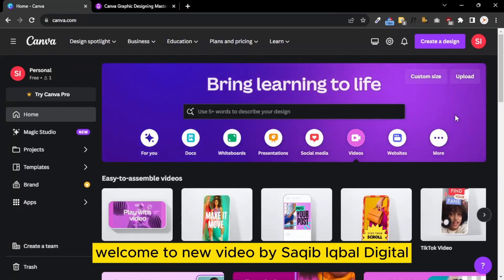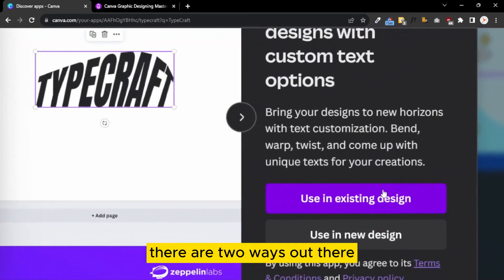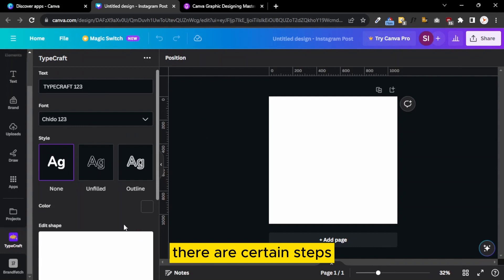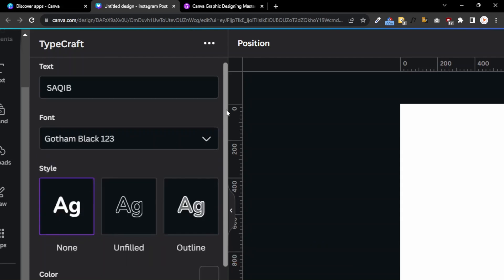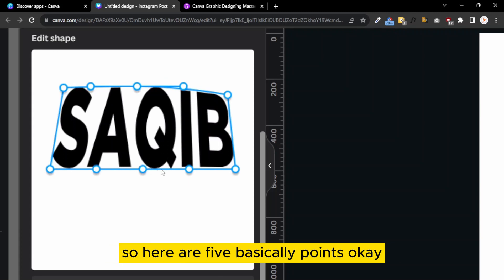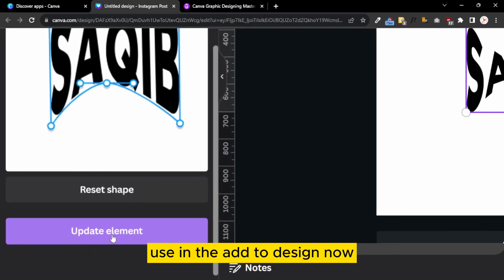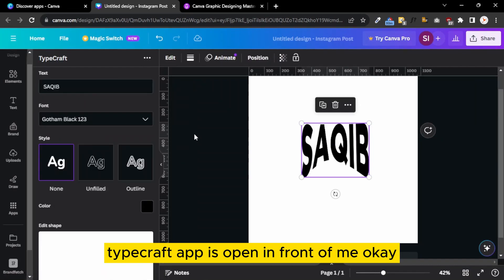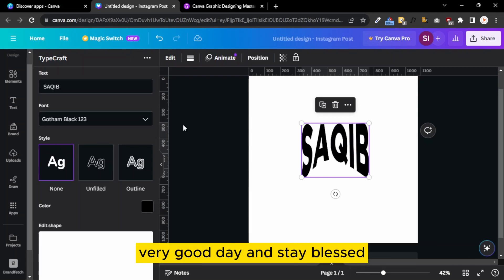How to customize your text with Typecraft App in Canva?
Want to learn about how to customize your text with Typecraft in Canva?? You are on the right video. In this video, we will cover these topics
00:00 Welcome Notes
00:16 Where do I find the Typecraft app in Canva?
00:49 How to use the Typecraft Canva app?
05:22 Free Tip for using Typecraft app
05:44 How do I directly open the Typecraft Canva app within my design?
06:11 Where to use the Typcraft app?
06:45 Closing Notes

Who Can Benefit from this Canva Tutorial?
This Canva tutorial is suitable for anyone who wants to learn how to apply different text effects and styles in canva for free and bring your canva graphic designing skill to the next level.

Paid Courses:
💵 Unlock your Passive Income with Photography on Unsplash ⬇️
💵 Canva Masterclass course dropping soon